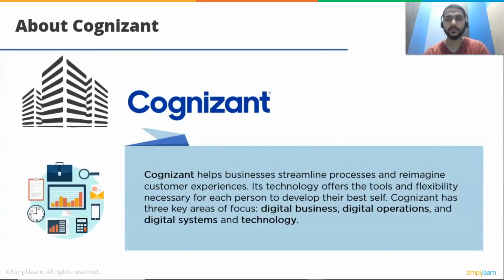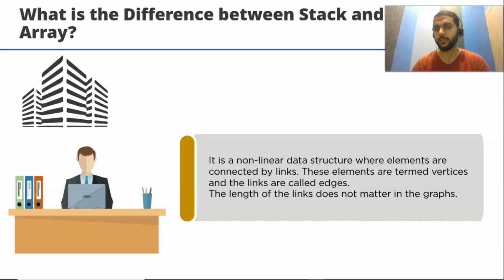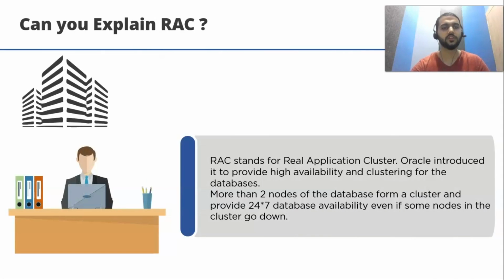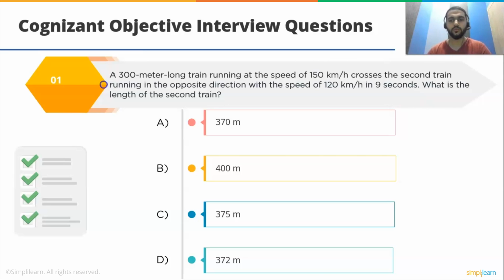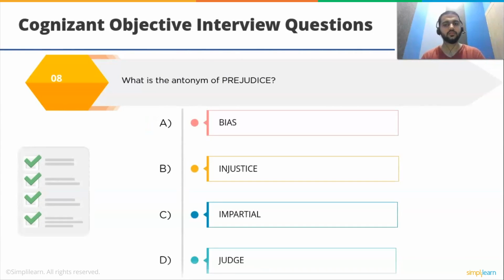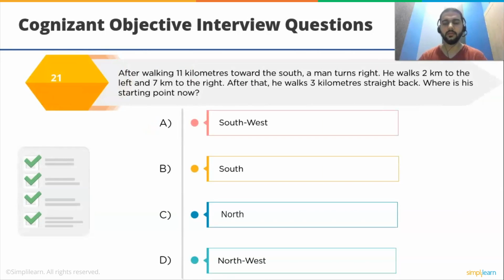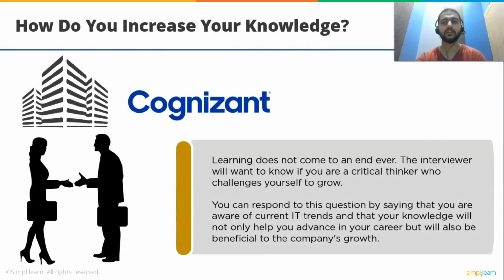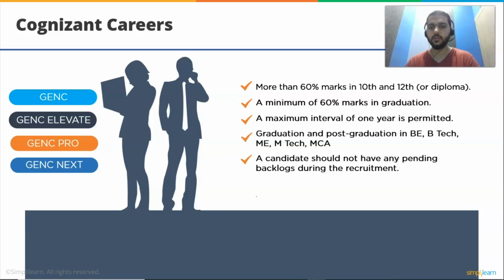Cognizant Interview Questions For Experienced 2022 | Simplilearn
This video on Cognizant Interview Questions and Answers for Experienced 2022 will give you a brief on Cognizant’s Recruitment Process and the Top Interview Questions for Cognizant. A multinational corporation, Cognizant, offers a variety of IT services to various organizations, including digital technology, consulting, operations, and more. The company is headquartered in Teaneck, New Jersey. In 1994, it was launched as an internal unit of Dun & Bradstreet. In 1996, it began serving external companies as clients. In this video session on Interview questions for Cognizant for experienced, we will go through different interview questions often asked during the interview process at Cognizant.

Cognizant Interview Questions For Experienced 2022 -
1:01 - About Cognizant
1:44 - Cognizant recruitment process
2:27 - Different Interview
3:45 - Cognizant Technical interview questions
17:41 - Cognizant objective interview questions
35:48 - HR Interview Questions for Freshers and Experienced
41:09 - How to prepare for Cognizant HR interview questions
42:26 - Cognizant careers

Cognizant helps businesses streamline processes, reimagine customer experiences, and modernize technologies to keep up with the constant changes in business environments. Its technology offers the tools and flexibility necessary for each person to develop their best self, whether changing the companies that the world relies on or helping you build your best self.

Cognizant believes in employing people that are driven to succeed and go above and beyond to contribute significantly with their digital expertise. Their hiring method takes into account the fact that students have varying levels of IT experience. They are offered jobs depending on their skills and interests in technology. Watch the complete video on Cognizant Interview Questions For Experienced to know more about Cognizant hiring process, Cognizant interview questions and much more.

Simplilearn is one of the world’s leading certification training providers. We partner with companies and individuals to address their unique needs, providing training and coaching that helps working professionals achieve their career goals. We've helped over 1 million professionals and companies across 150+ countries get trained, acquire certifications, and upskill their employees. Our training courses are designed and updated by 2000+ renowned industry experts. Our blended learning approach combines online classes, instructor-led live virtual classrooms, project work, and 24/7 teaching assistance.

We provide online training in Machine Learning, AWS, DevOps, Big Data, Hadoop, Data Science, Artificial Intelligence, Cloud Computing, Project Management, Digital Marketing, Cyber Security and Salesforce among others, where technologies and best practices are changing rapidly and demand for qualified candidates significantly exceeds supply.